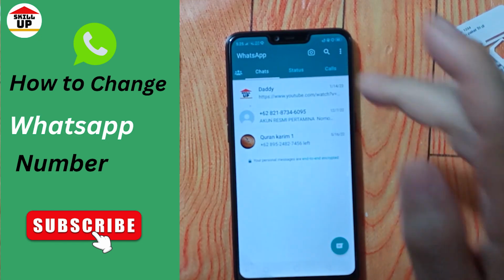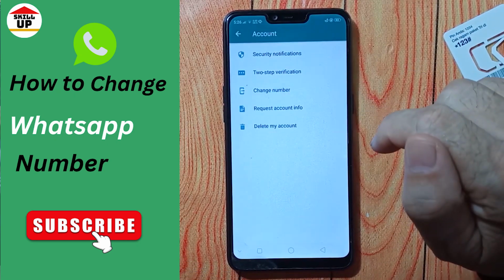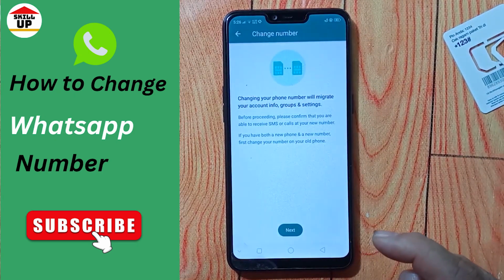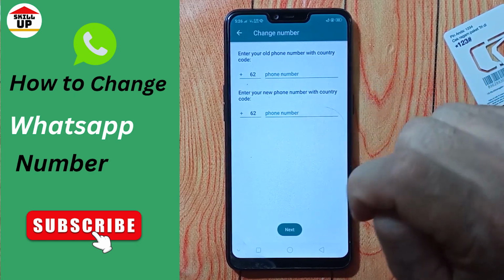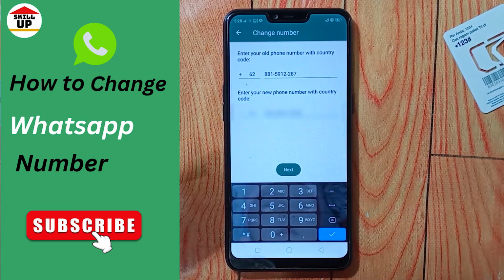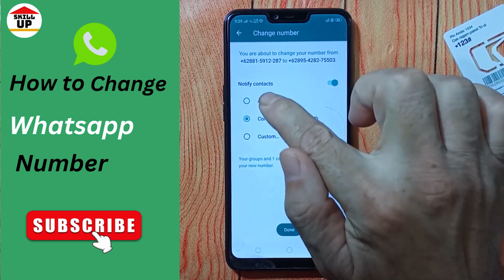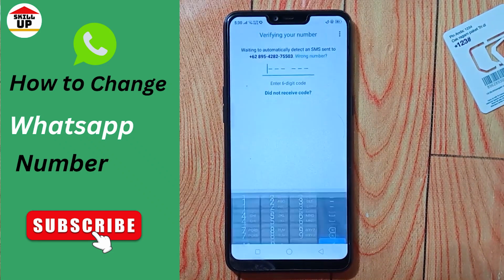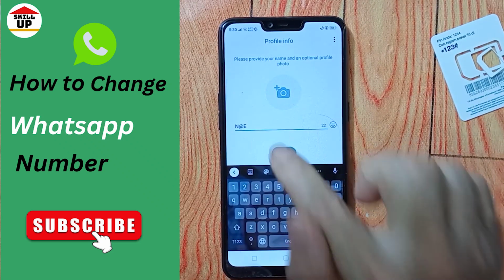How to change Whatsapp number 2023 | Changing WhatsApp number without losing chats, groups, contacts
Changing Whatsapp number without losing Chats, Groups, and Contacts in this video I will show you the easy and fast way to change your WhatsApp number
Changing numbers can be difficult, but WhatsApp allows you do it without losing your chats or data. This tutorial will walk you through the simple steps of changing your number seamlessly and also how to inform friends about WhatsApp number change.